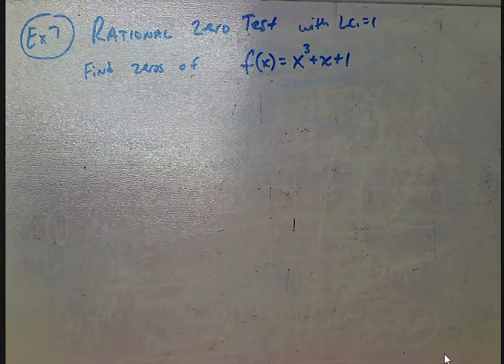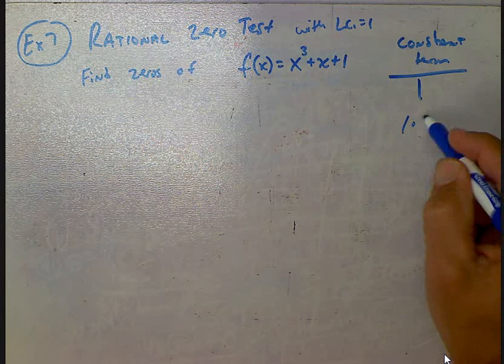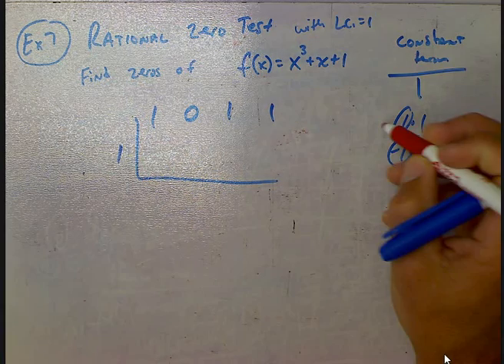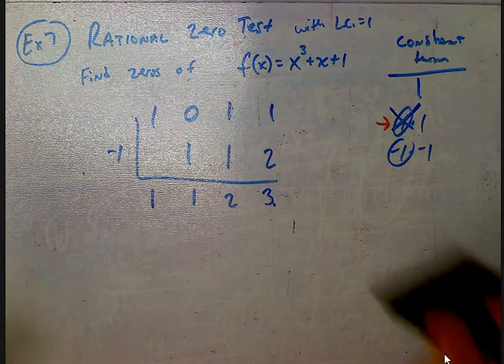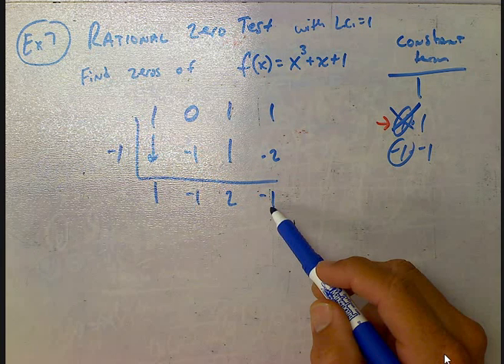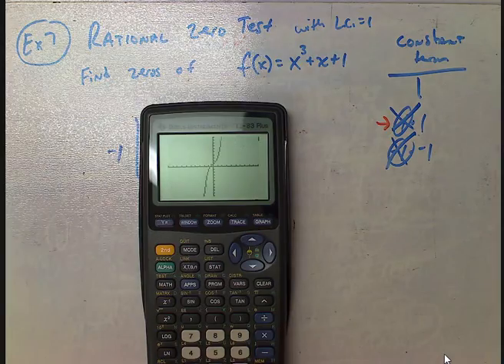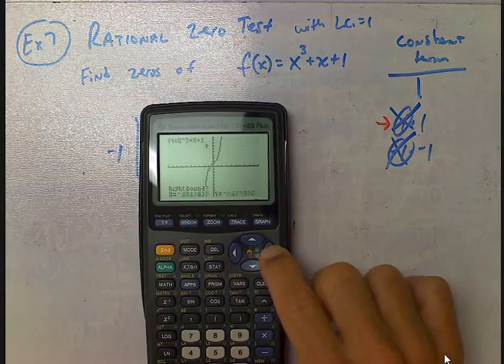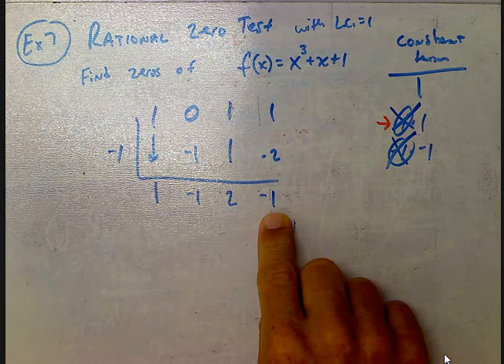precalc 2 3 example 7